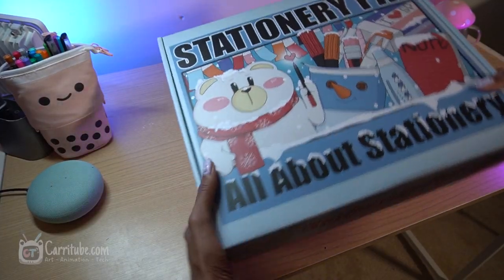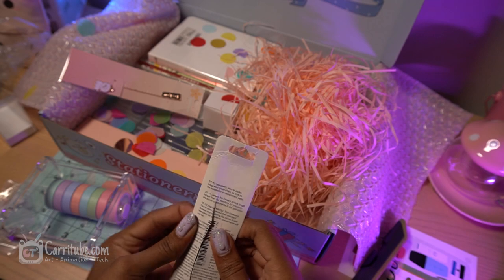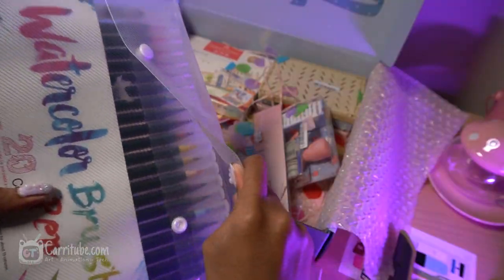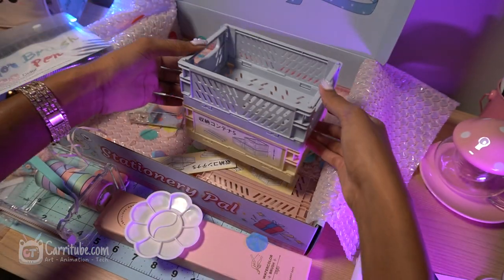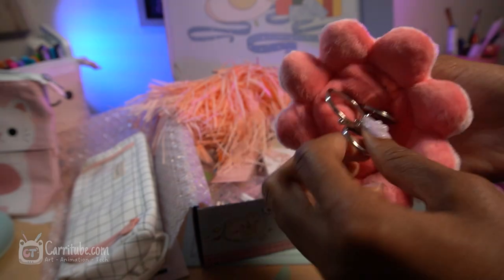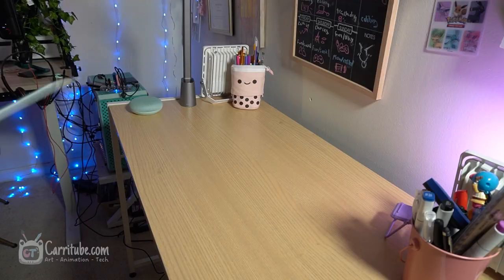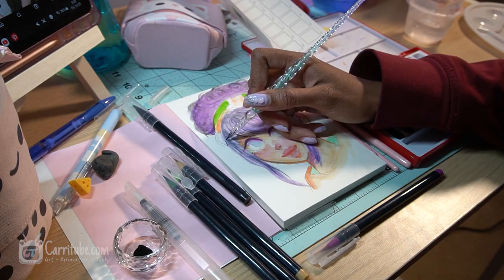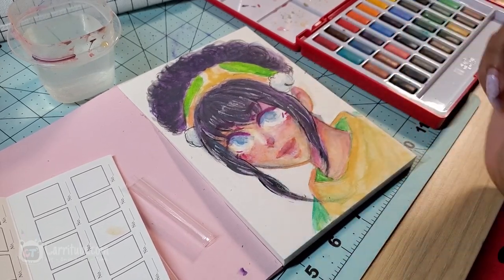📘Stationary haul 🎨 Trying new art supplies from stationarypal + GIVEAWAY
Cozy art haul with some watercolor painting of Toph from Avatar
Loading.
%100.

(since I cant link everything in the description)

stationery pal kindly gifted me these items, however, this video is not sponsored.

0:00 preview
0:11 First Box Unboxing
08:22 Second Box Unboxing
11:33 Painting Bits